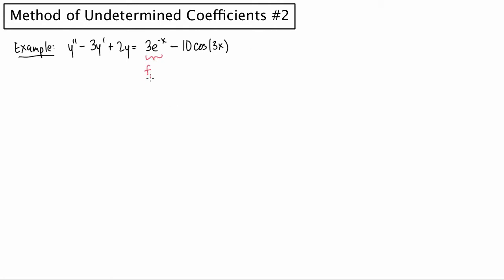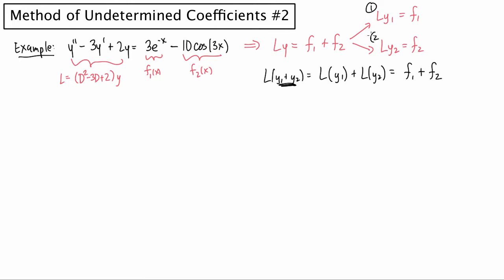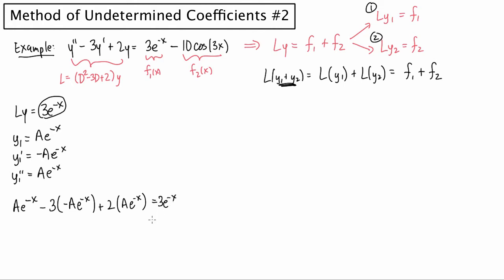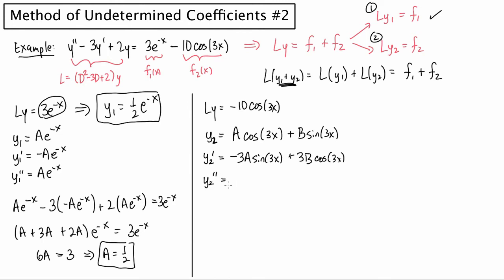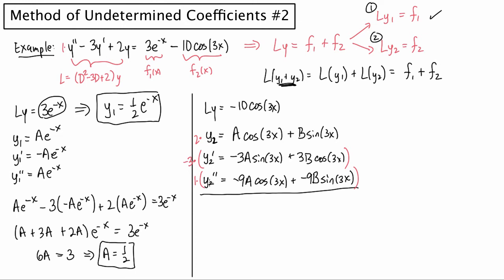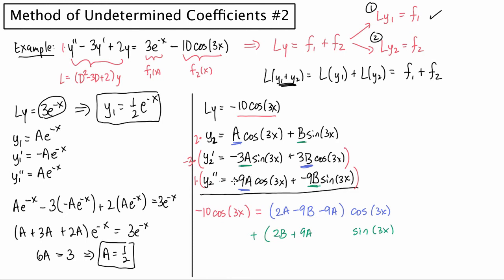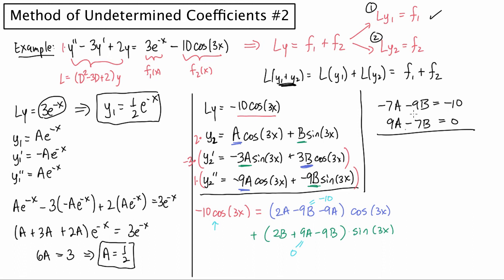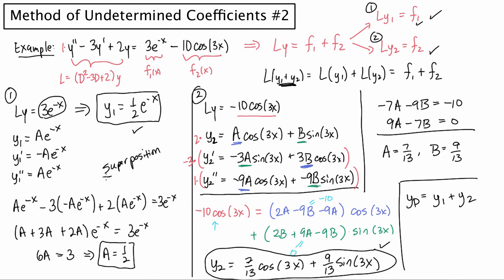40 Method of Undetermined Coefficients #2